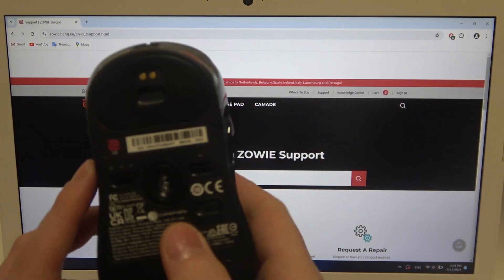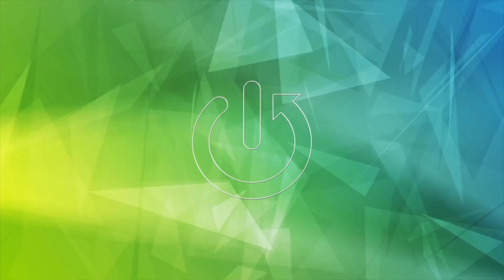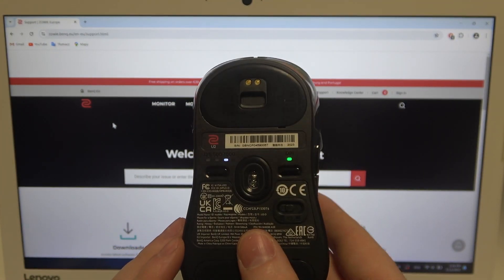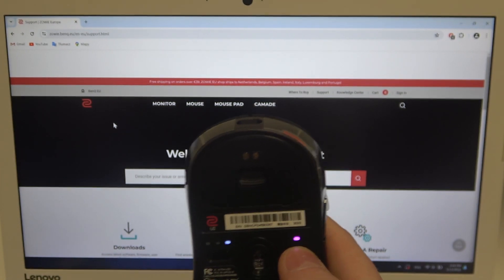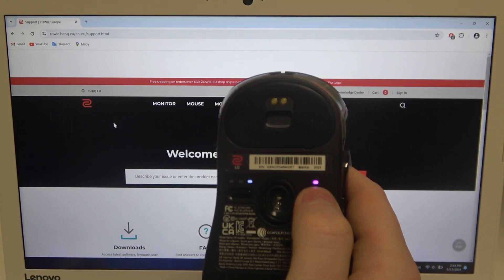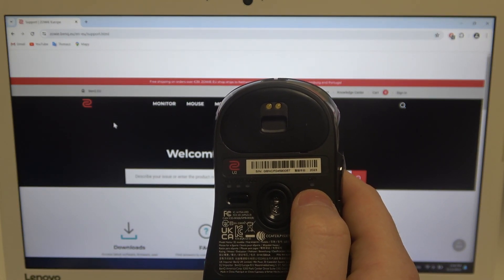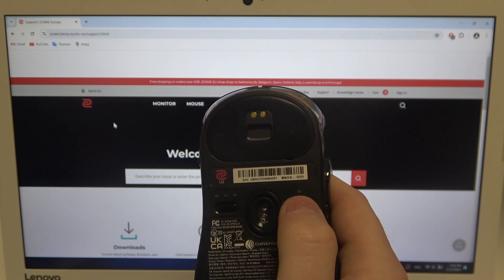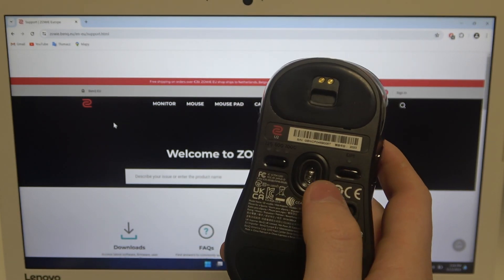How to Change DPI Level on Zowie U2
Learn how to change the DPI level on your Zowie U2 for improved gaming precision and performance. This video provides a detailed guide on adjusting DPI settings to match your gameplay style, ensuring you get the most out of your Zowie U2. Whether you're a competitive gamer or just looking to optimize your mouse sensitivity, our expert tips and easy-to-follow instructions will help you customize your experience for maximum control and accuracy.

Questions:

How to change the DPI level on Zowie U2?
How to adjust DPI settings on Zowie U2?
How to optimize mouse sensitivity on Zowie U2?
How to customize DPI levels for different games on Zowie U2?
How to troubleshoot DPI adjustment issues on Zowie U2?